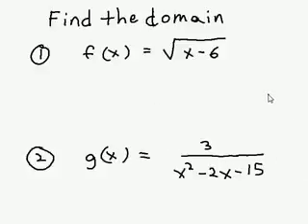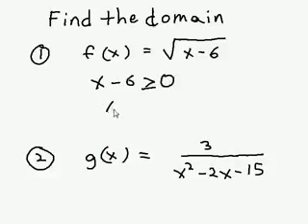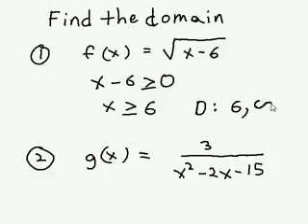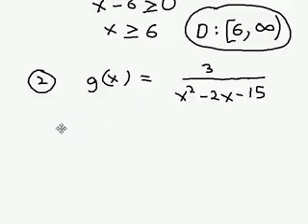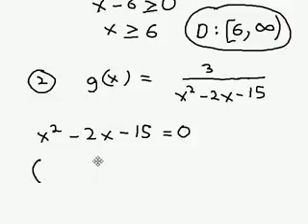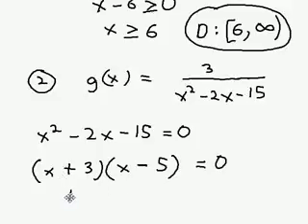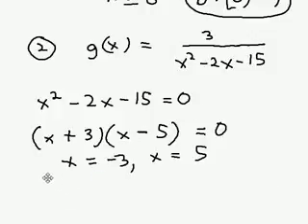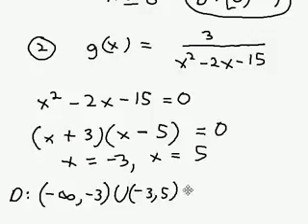Finding the Domain of a Function